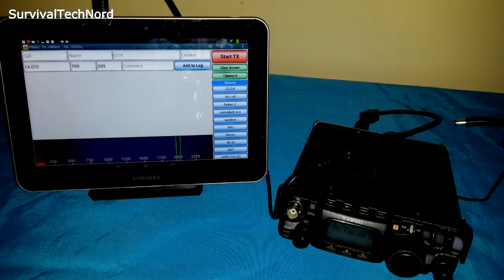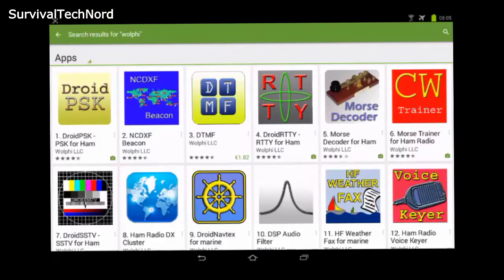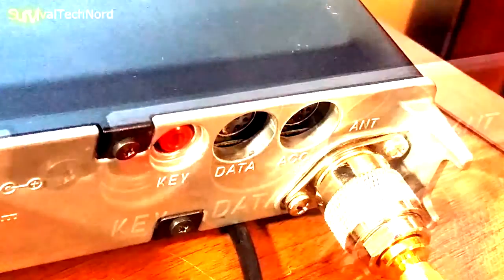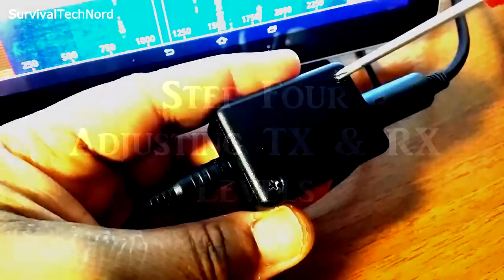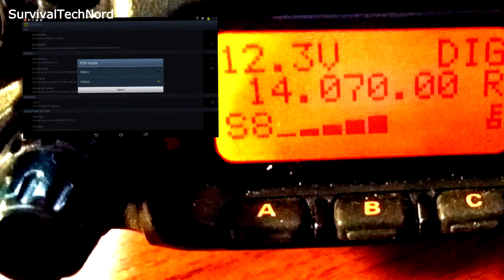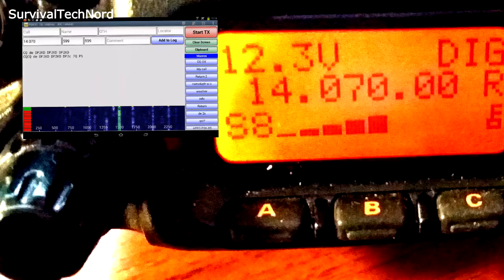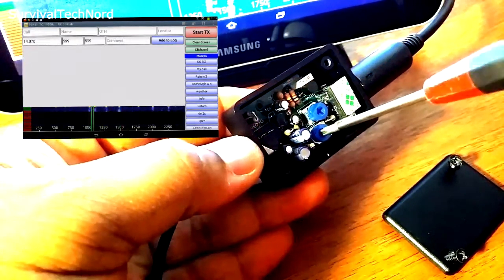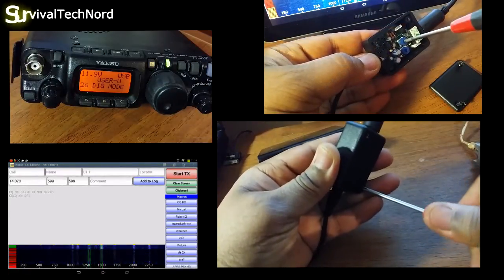WolphiLink FT-817ND Android Setup Guide for PSK RTTY JT65 SSTV WSPR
This video demonstrates setting up the Yaesu FT-817, the WolphiLink Interface, and DroidPSK on Android OS.